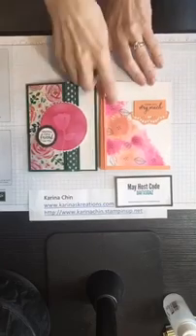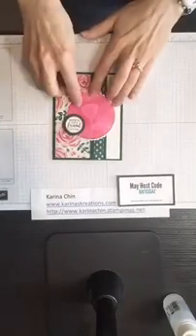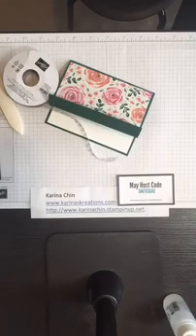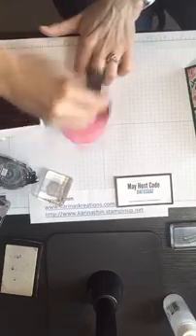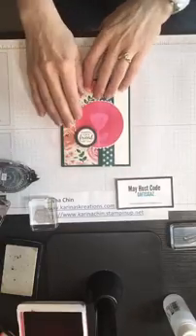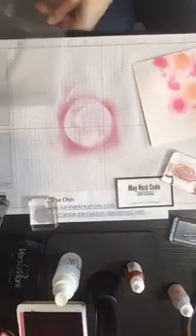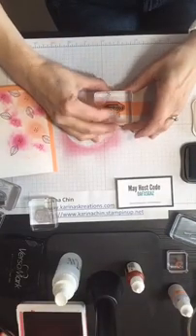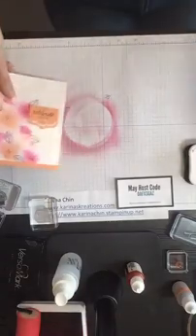Learn two Glossy card techniques!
Karina Chin shows two card techniques using Glossy Card Stock and the Stampin'Up Bunch of Blossoms stamp set. and click on a product picture. Here's the supplies for the ghosting card. Supplies
• Garden Impressions 6" X 6" (15.2 X 15.2 Cm) Designer Series Paper [146289] $15.00
• Whisper White 5/8" (1.6 Cm) Polka Dot Tulle Ribbon [146912] $10.25